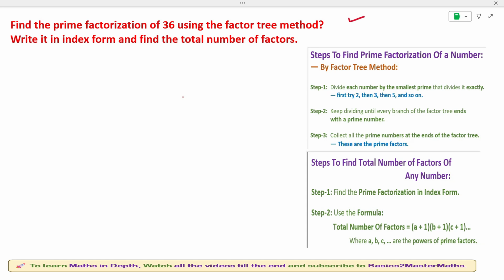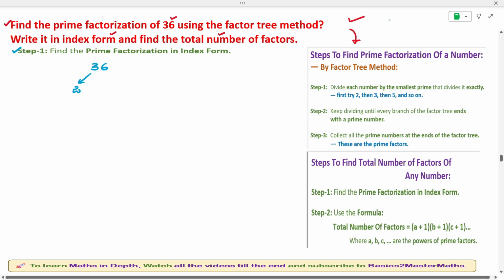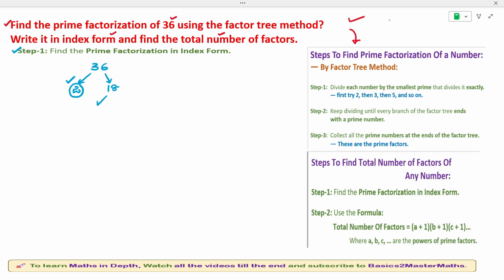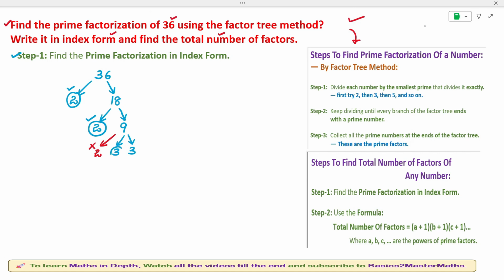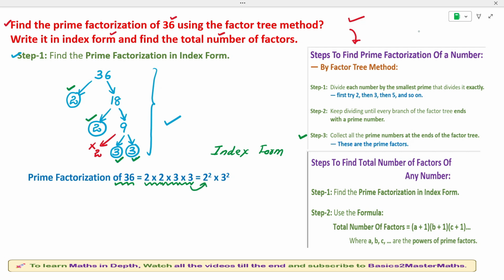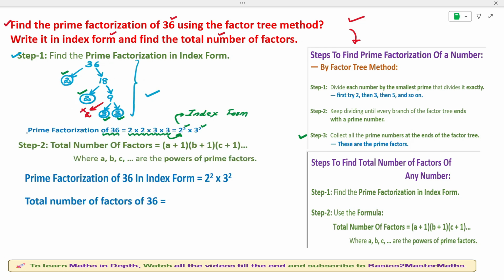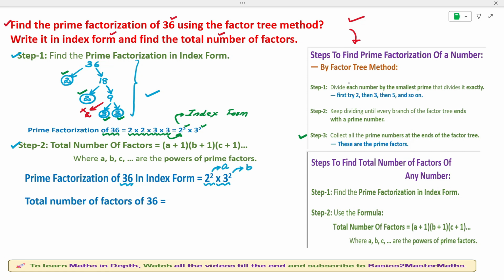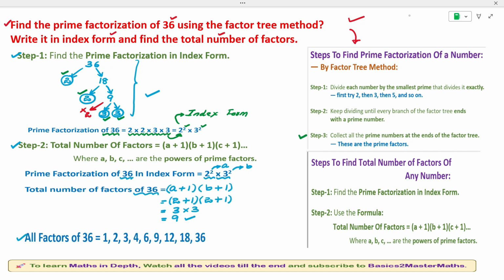How to Find Prime Factorization of 36 by Factor Tree Method | Total Number of Factors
Learn how to find the prime factorization of 36 using the factor tree method and also find the total number of factors in a simple step by step way

This video explains both concepts clearly for exams and practice
✔️ Prime factorization of 36 using factor tree
✔️ Writing the answer in index form
✔️ Finding total number of factors using formula

➤ Break 36 into prime factors step by step
➤ Understand how factor tree method works
➤ Learn how to calculate total factors quickly